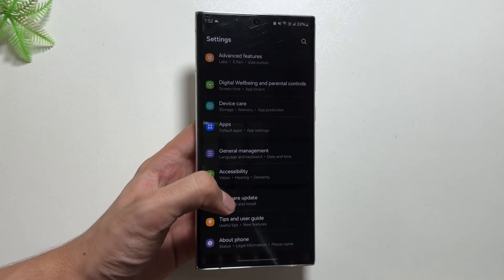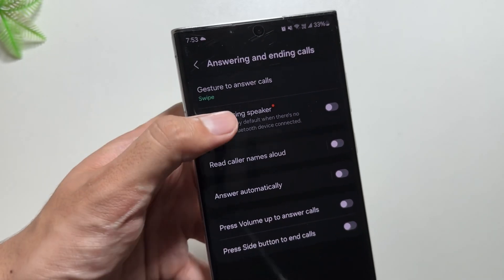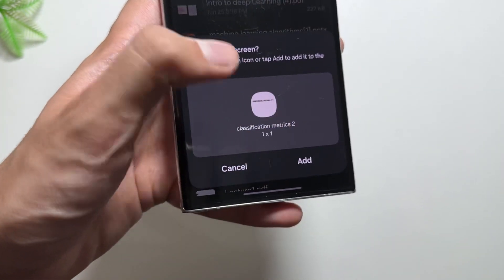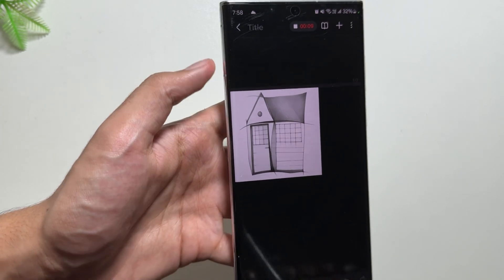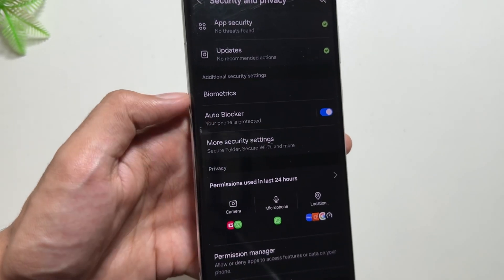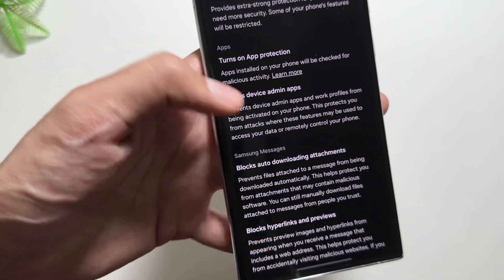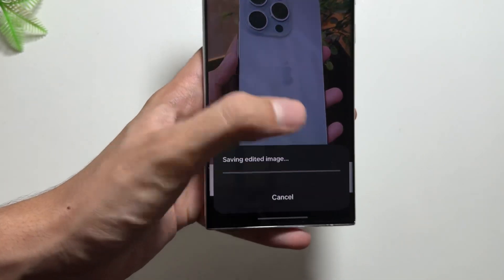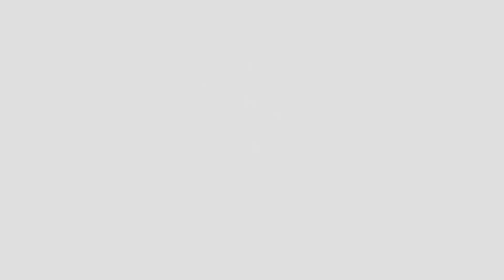Samsung One Ui 6.1.1 - New Hidden Features (Galaxy A.I) Must try!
So these are some of the features that you guys might be missing out with the new One Ui 6.1.1 update